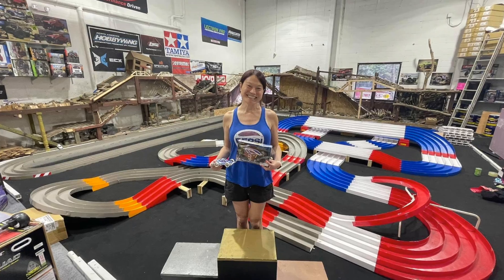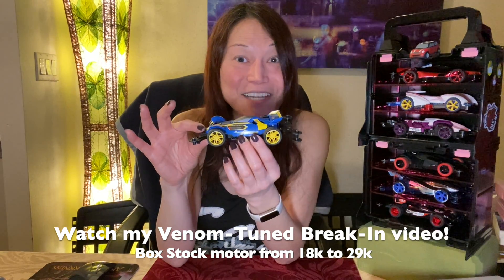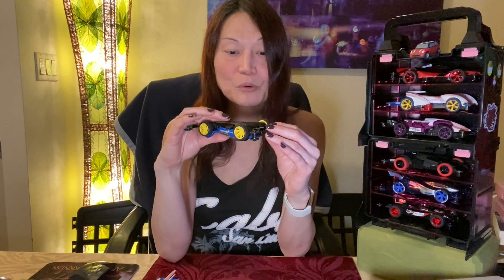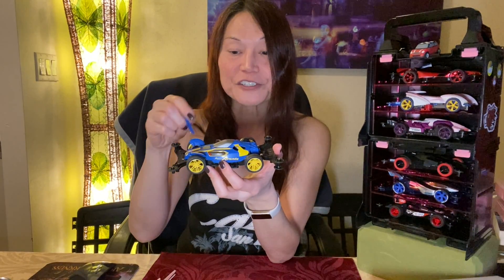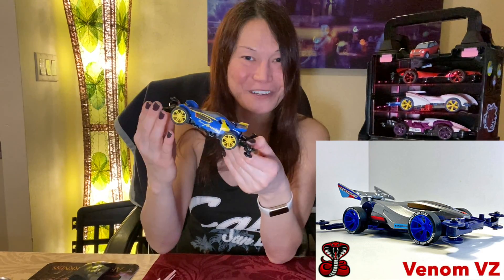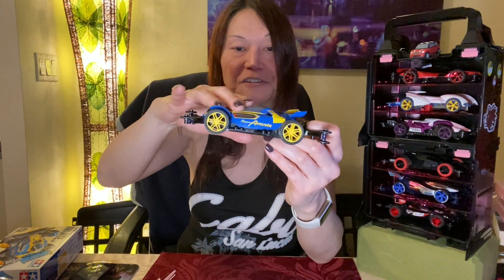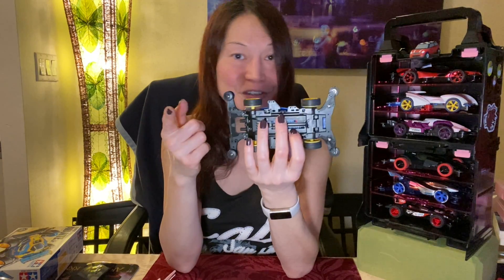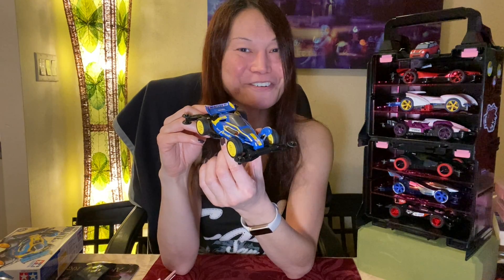Tamiya Mini 4WD Super Avante Jr VZ - Box Stock Killer?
Is the new Super Avante Jr VZ the next Box Stock killer? Find out in this video!